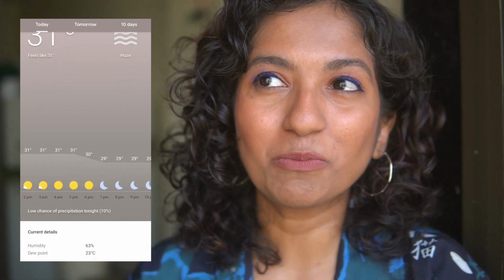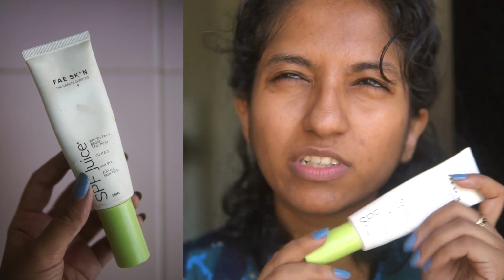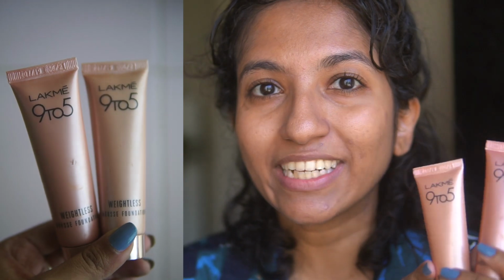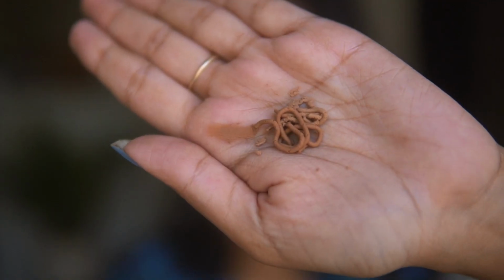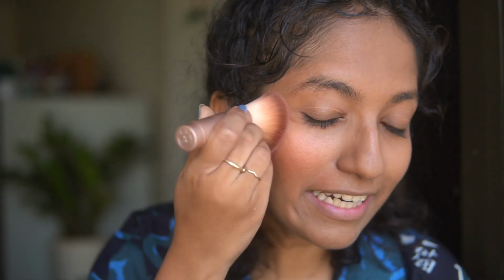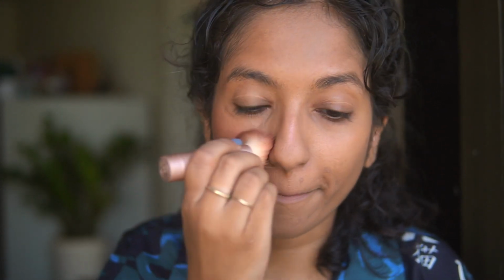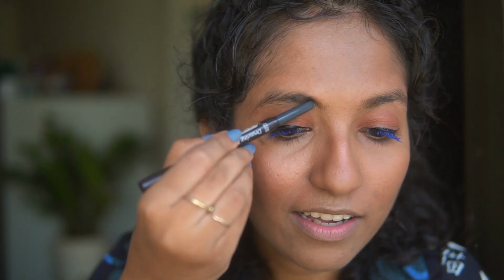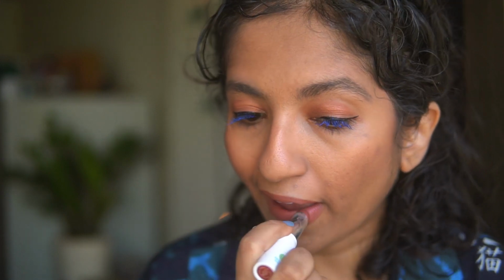Light Makeup for when it's too Hot + Humid to function 💦 | summer 2023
💁🏽‍♀️ ᴀʙᴏᴜᴛ ᴍᴇ
I was born in Mumbai (Bombay back then!) but my roots are in Goa. After being born in and spending thirty years of my life in the big city, I decided it was time to pack up & try a new kind of living in South Goa. I also enjoy makeup, playing dress up, cooking, pottery, gardening, DIY, and just trying new things in general - this channel is an extension of all of that. Thanks for being here, I do hope you stick around.

💄 ᴍᴀᴋᴇᴜᴘ
intro 0:00
☀️ sunscreen 1:58
╰ fae beauty spf 50 juice sunscreen
- episoft ac sunscreen spf 30
🎭 base 2:24
╰ lakme 9 to 5 weightless matte mousse foundation - toffee + walnut
😊 blush (+ eyeshadow) 4:05
╰ l'oreal blush - city explorer
👀 eyeliner 5:03
╰ maybelline hyper glossy liquid liner
mascara 5:28
╰ lakme eyeconic curling mascara - blue
eyebrows 6:15
╰ etude drawing eyebrow
💋 lipstick 6:52
╰ mamaearth soft matte lipstick - mocha brown
👩🏽‍🦱 hair 7:30
╰ my hair is styled in my natural waves (heatless). current styling routine + products used are
mattifying powder 7:39
╰ innisfree no sebum loose powder
- compact version
╰ 💅🏽 nails | lovechild by masaba - adaa
outro 8:24

👖 ᴡʜᴀᴛ ᴍᴀɢᴀʟɪ ᴡᴏʀᴇ
╰ blue printed shirt - one size (use MAGALIC for a discount)

☕ ᴍᴇᴍʙᴇʀs
Thank you to Tejas, Carol & other members for helping to make this video possible!
Sign up to be a supporter of my channel & you get perks like viewing my videos early (+ along with my gratitude!)